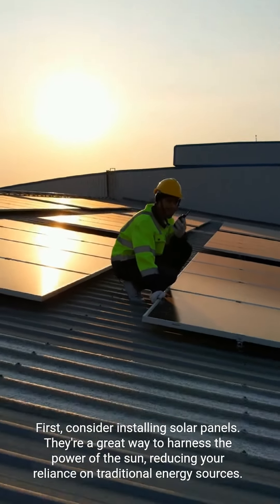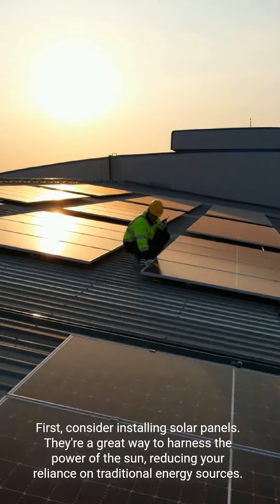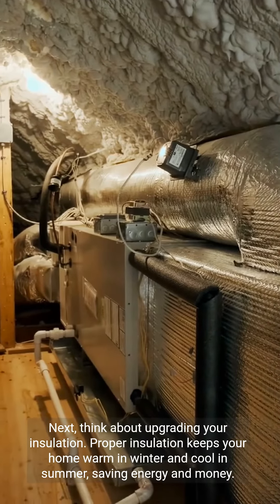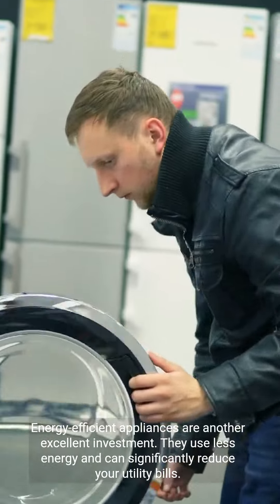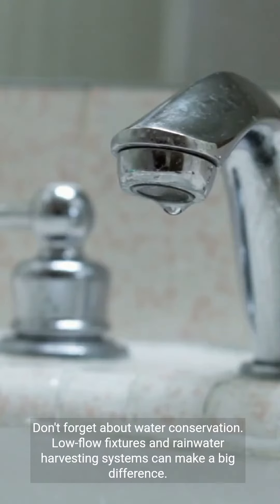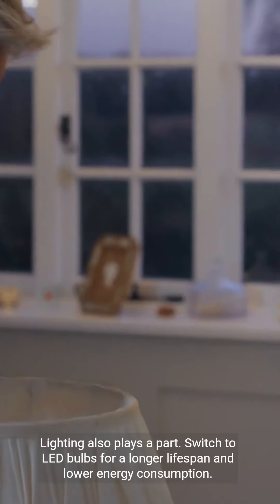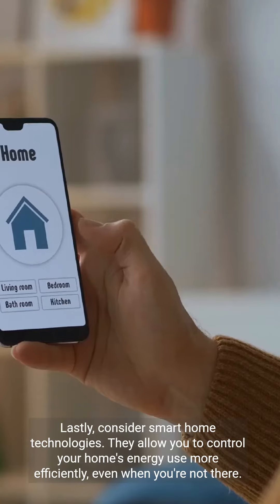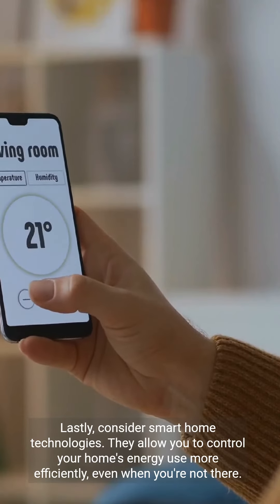Eco Friendly Home Makeover Energy Efficient Improvements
🌿 Discover practical and eco-friendly home improvement ideas that promote energy efficiency with GreenLiving. This video 🎥 is designed to educate 🎓 and inspire homeowners, DIY enthusiasts, and individuals interested in eco-friendly living 🏡 to adopt energy-efficient home improvements. Embrace a sustainable lifestyle with EcoFriendlyHomeIdeas, EnergyEfficiency, and DIYProjects. Let's make a change together! 💡🌍